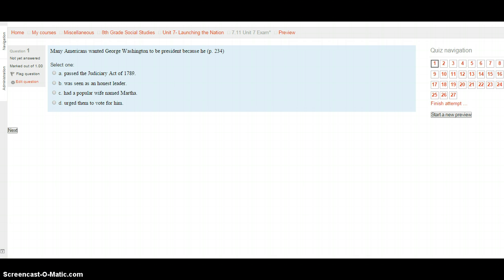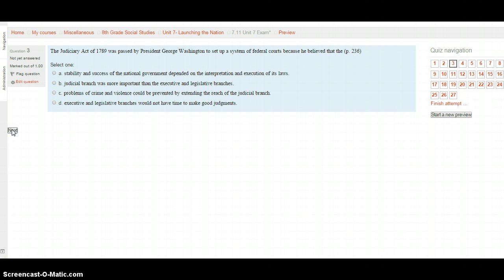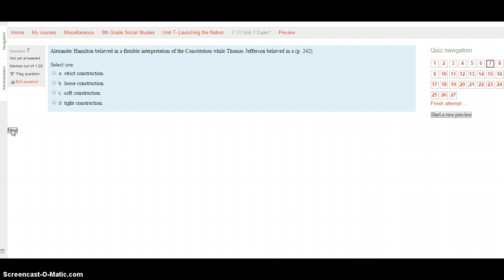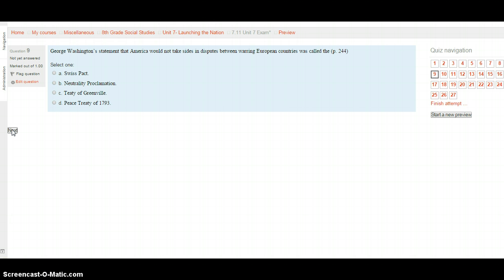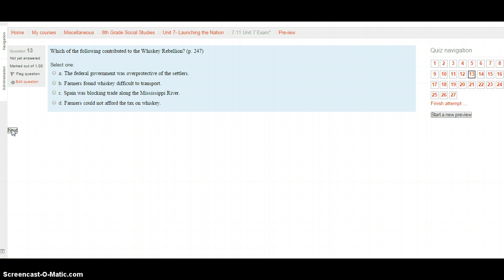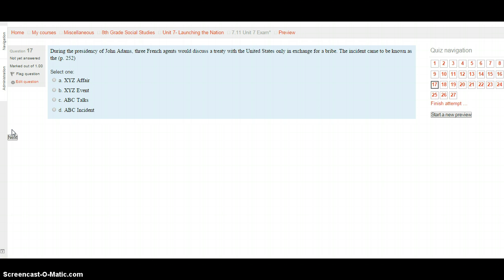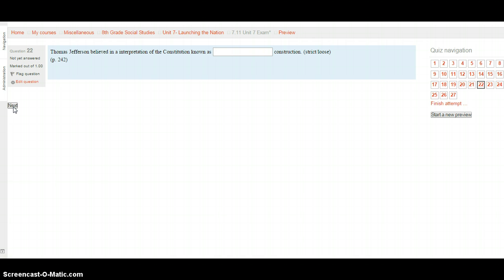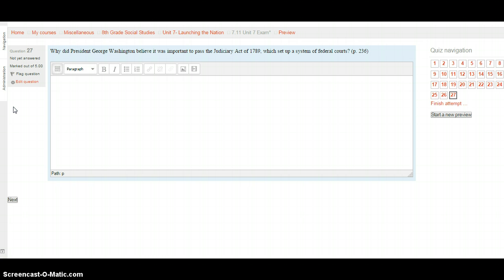Unit 7 Assessment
This is a reading for the Unit 7 assessment